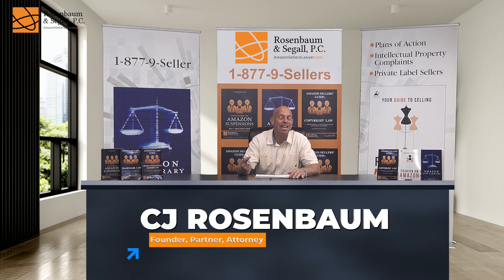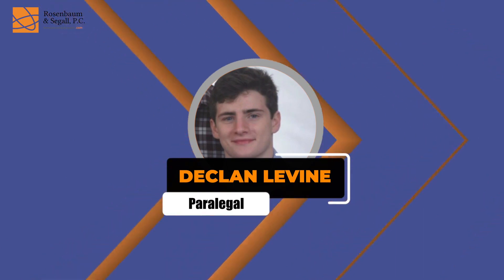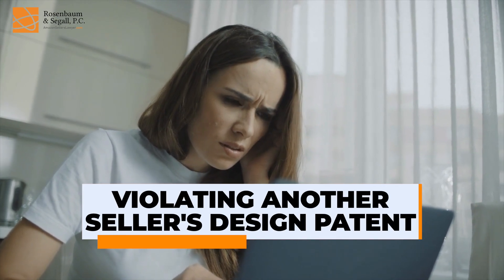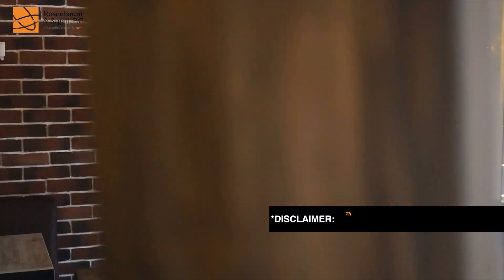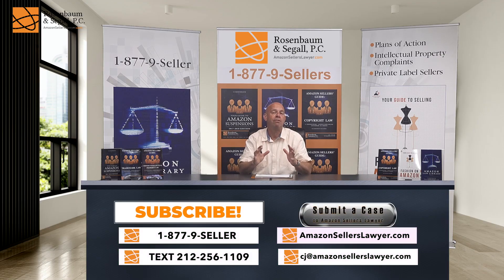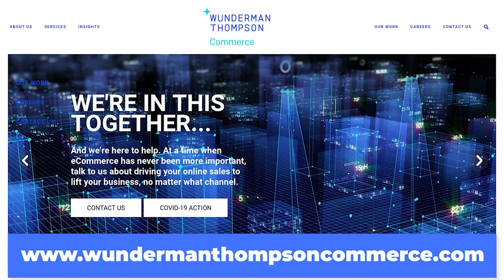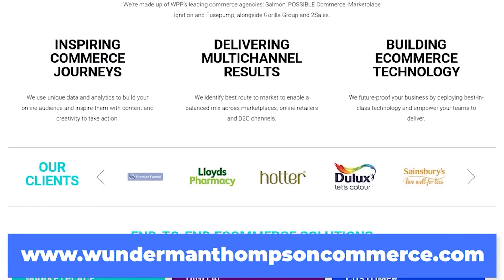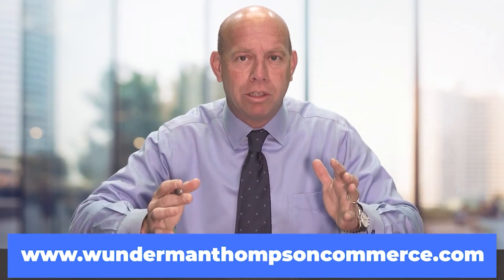Design Patent Complaints Against Another Seller? Here's How to win Reactivation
Design patent complaints can be a serious issue for Amazon sellers. In this video, we discuss design patent complaints against another seller and what you can do to protect yourself.

You’ve seen the video, now tell me what you think about it!